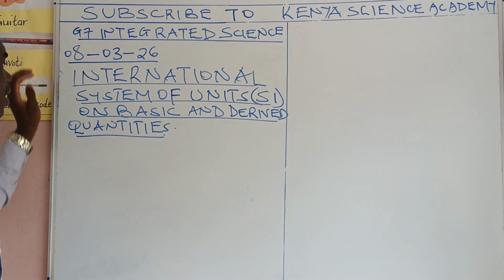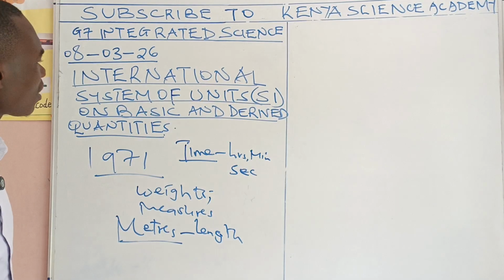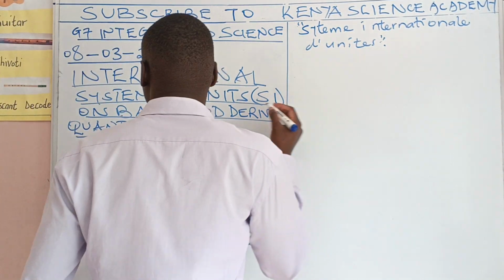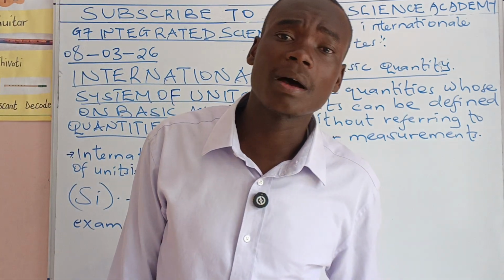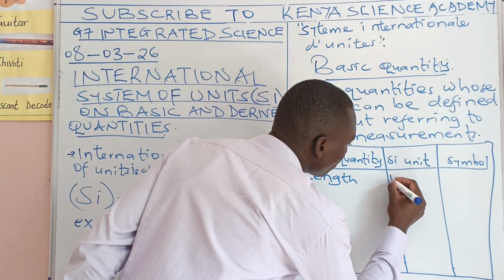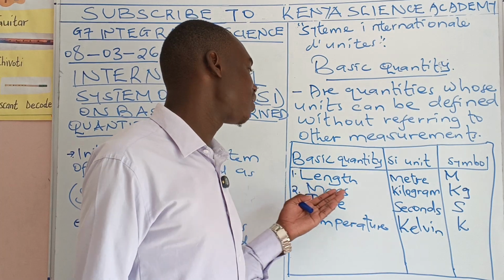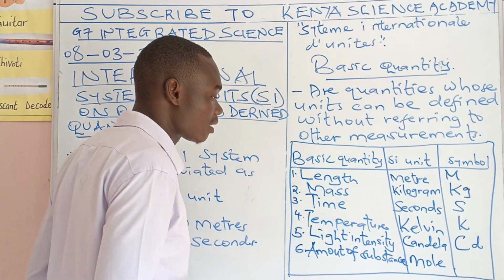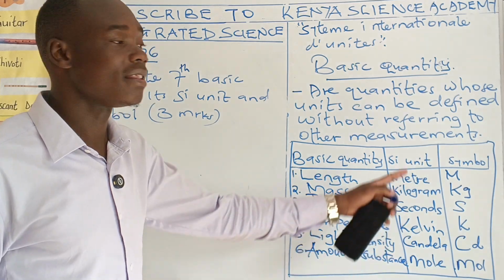INTERNATIONAL SYSTEM OF UNITES (BASIC QUANTITIES)-(LESSON 2 JSS GRADE 7 INTEGRATED SCIENCE TOPIC 1)